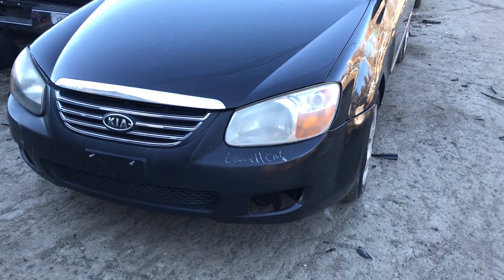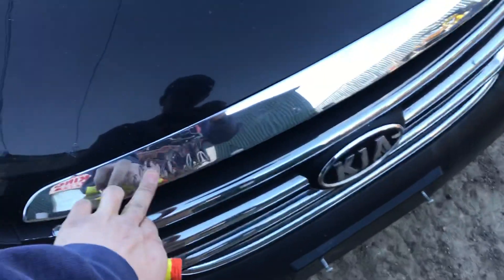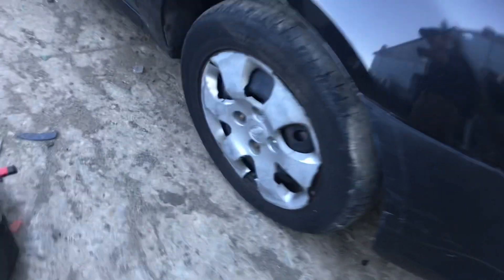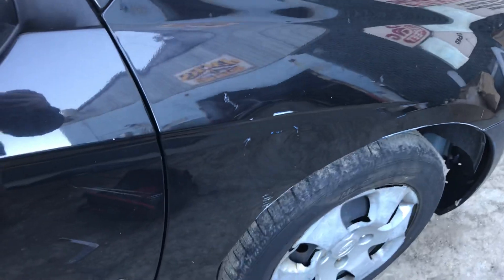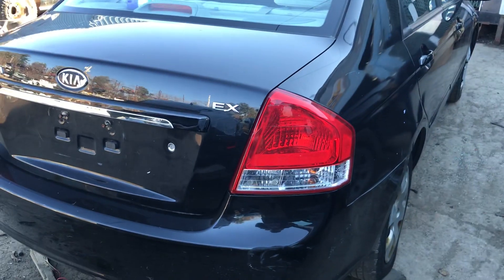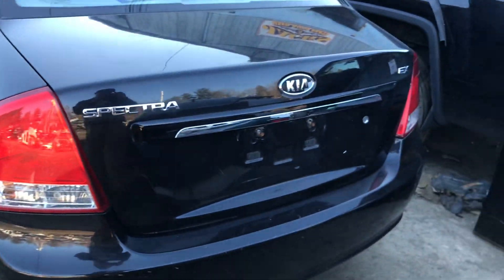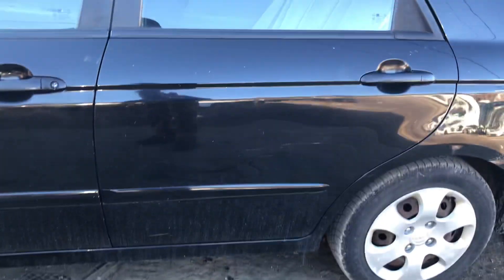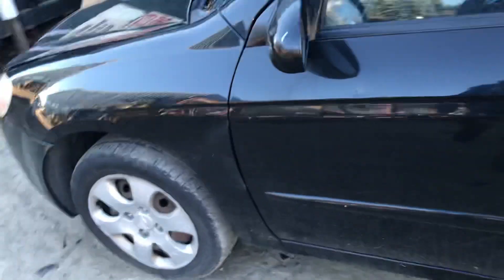Ax1641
2009 Kia spectra